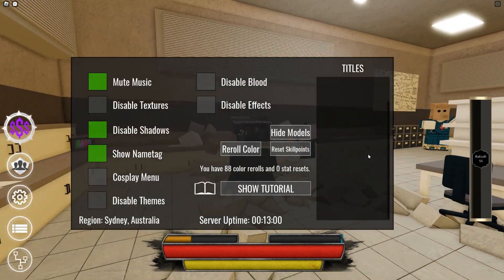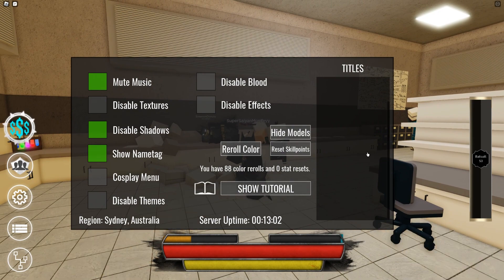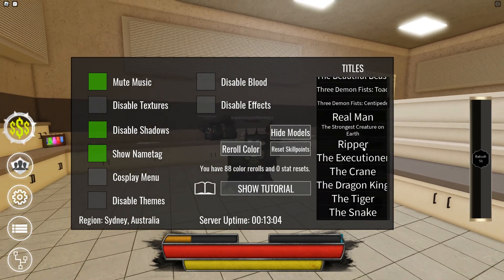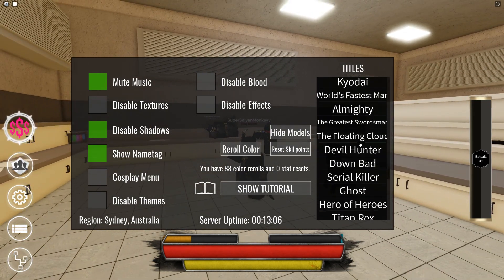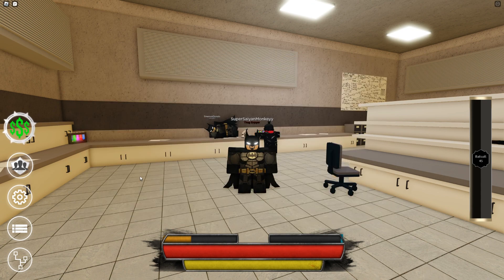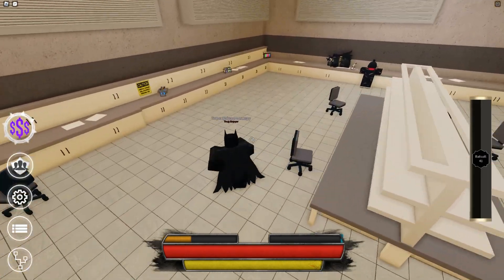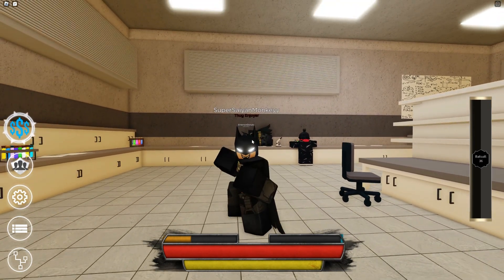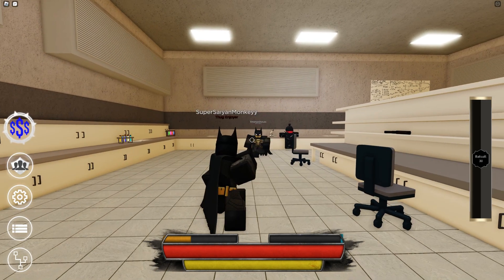(PROJECT BAKI 2) BATMAN QUEST EXPLAINED AND HOW TO GET